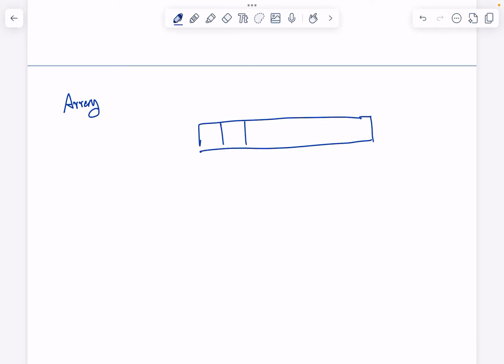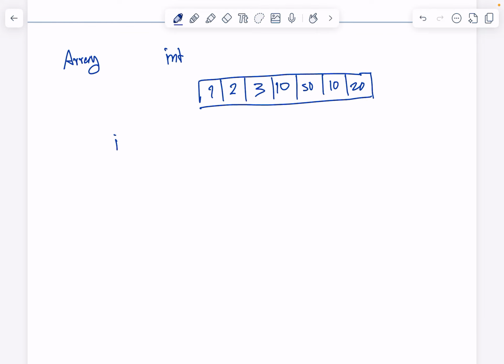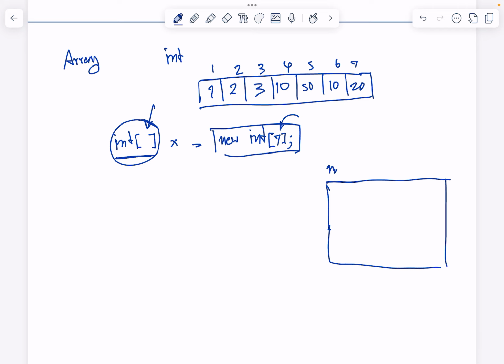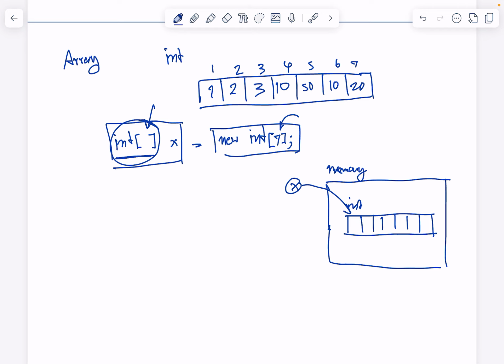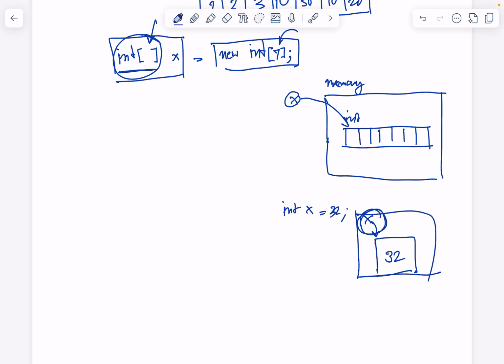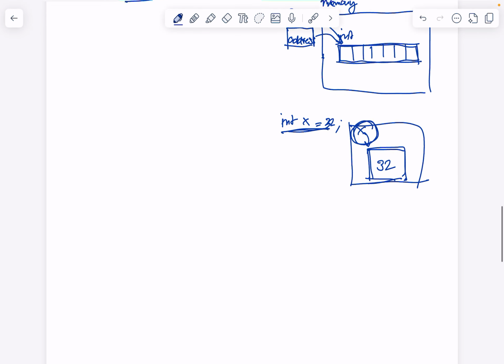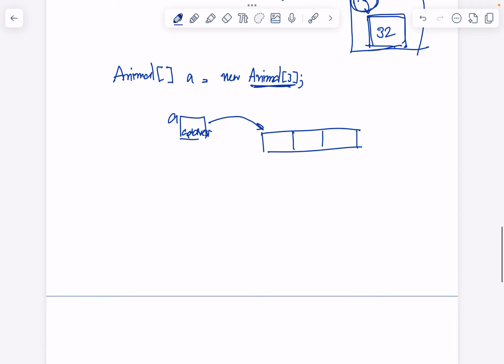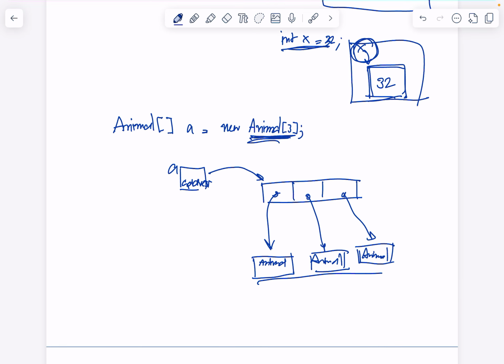Java Array Explanation